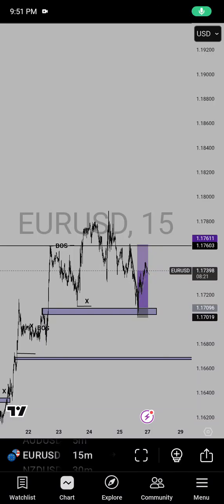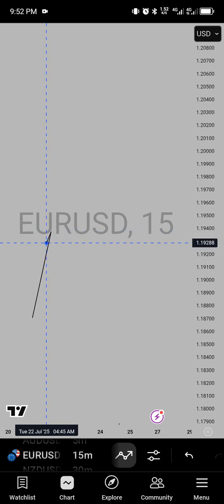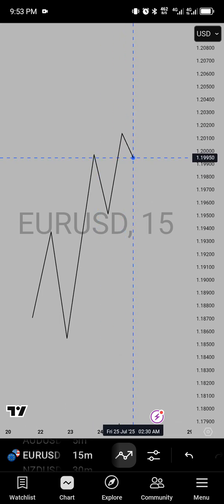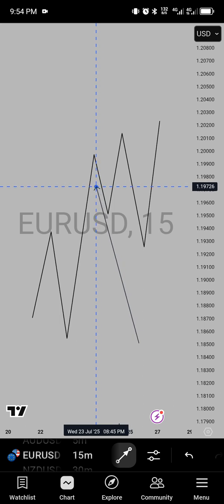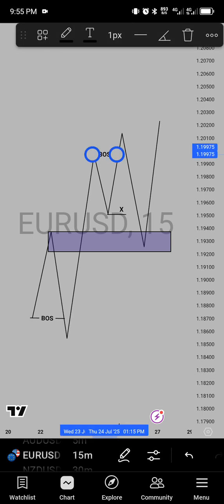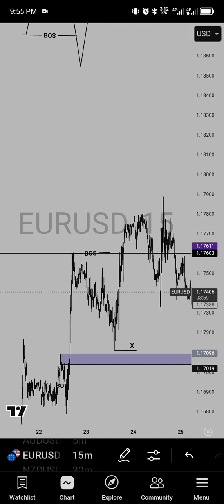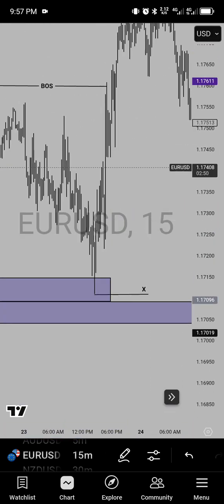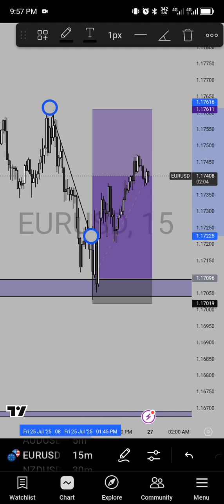How to mark out a perfect Breaker block